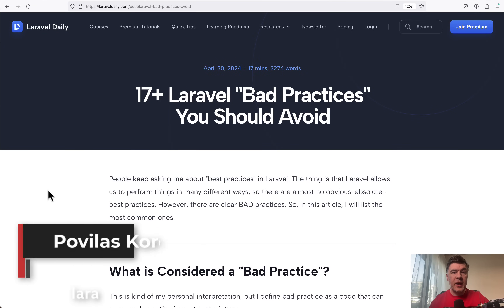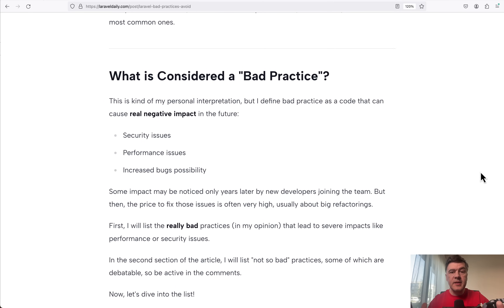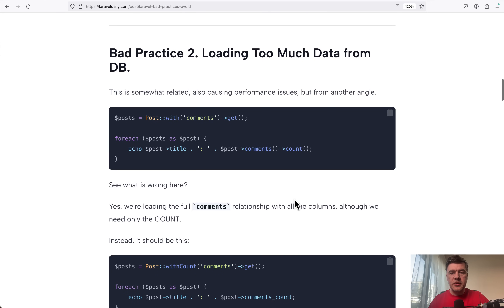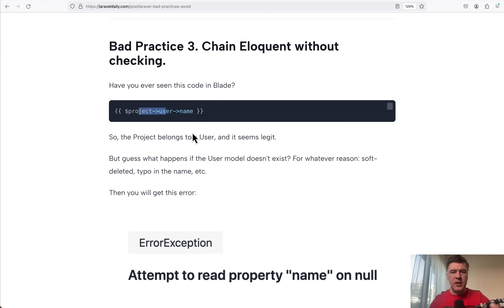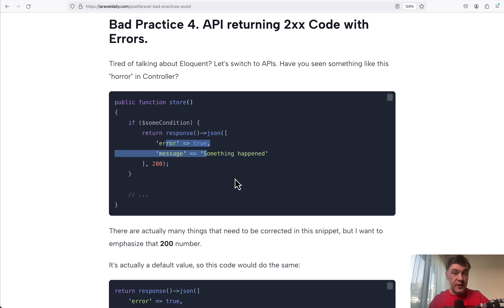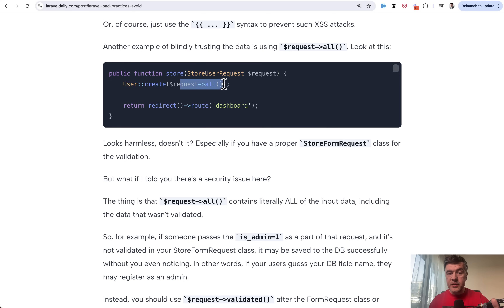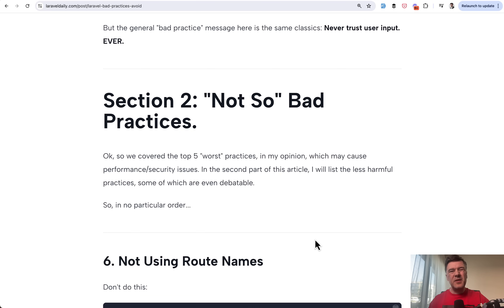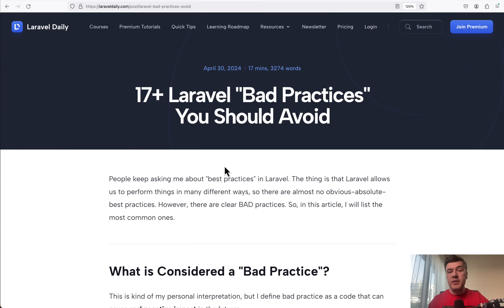Top 5 Laravel "Bad Practices" (My Opinion)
I compiled the things that I consider a performance/security issue, let's talk about them.